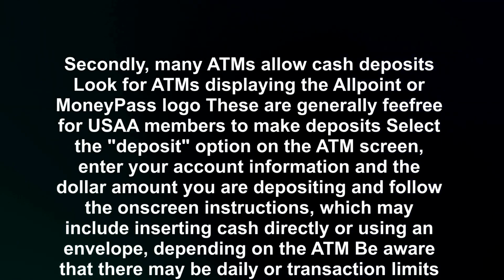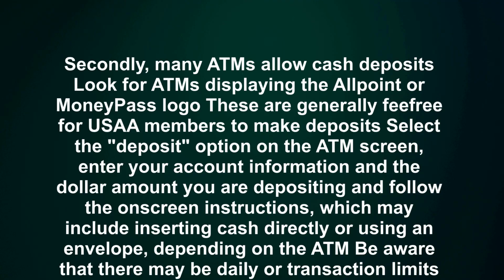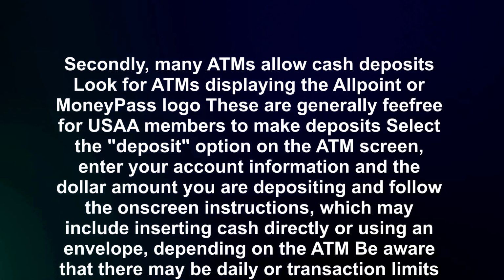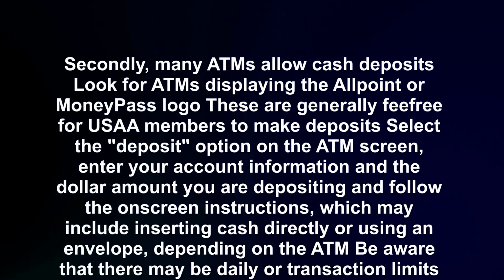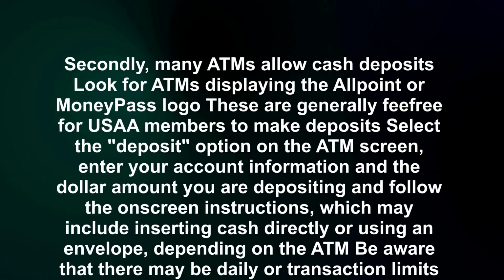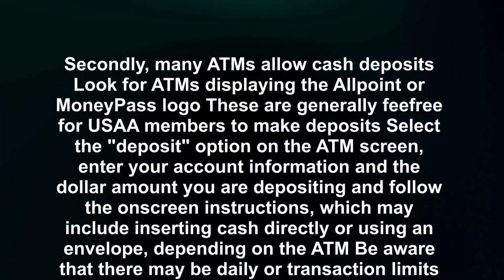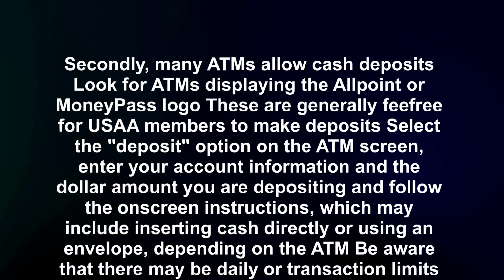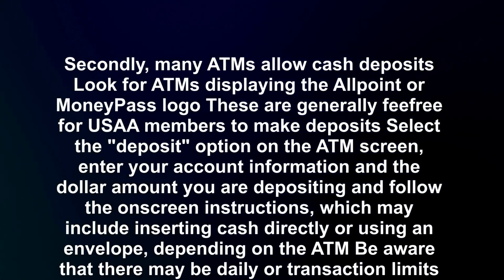How to Deposit Cash to a Usaa Account - GUIDE!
How to Deposit Cash to a Usaa Account: Learn how to deposit cash into your USAA account, and understand ATMs or other methods and any limits that exist, and how to find a deposit location, or other partner options. Find easy solutions to get your money in the bank. Learn the options available for cash deposits.

00:00 Intro
00:13 Deposit Options Overview
00:22 Electronic Transfer
00:35 ATM Cash Deposit
01:08 Find a Deposit Location
01:26 Recap